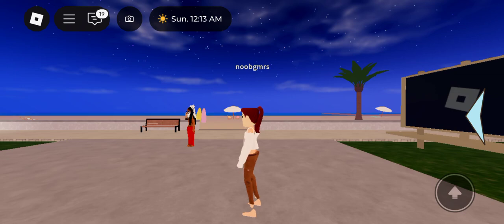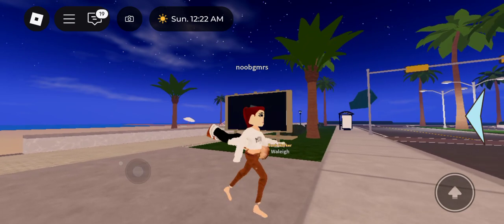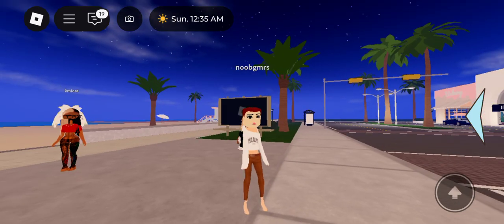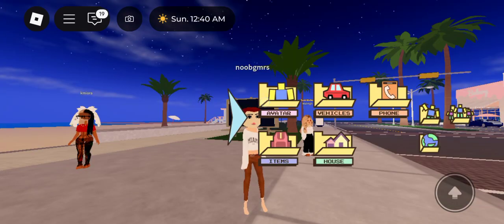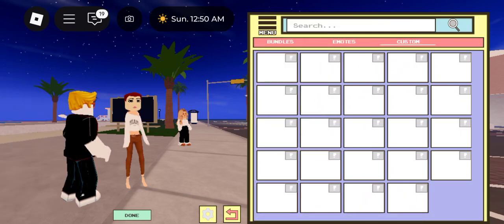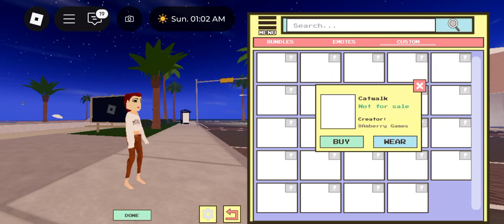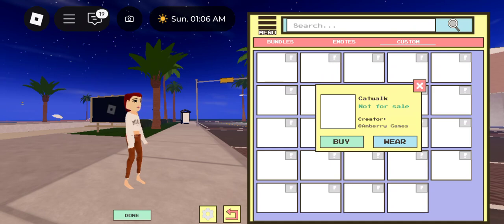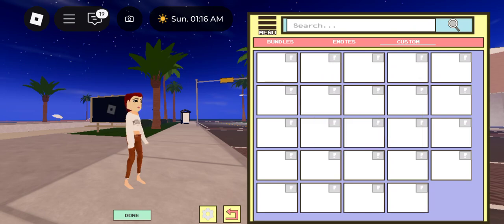💃✨ Strut in Style! How to Walk Like a Model in Berry Avenue RP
Want to walk like a true fashion icon in Berry Avenue RP? In this tutorial, I’ll show you how to perfect your model walk, add elegant animations, and slay the game with confidence!